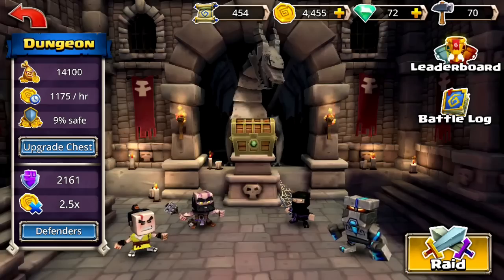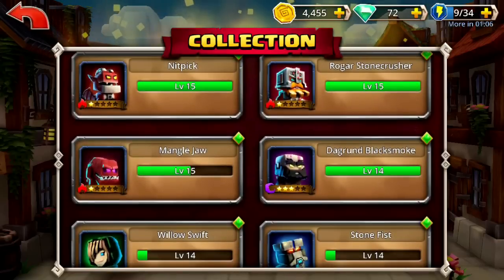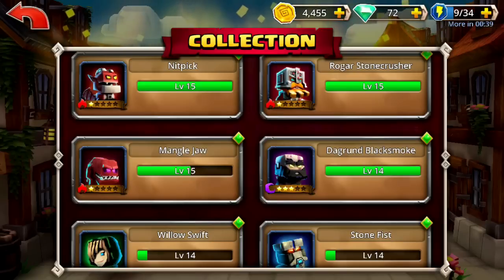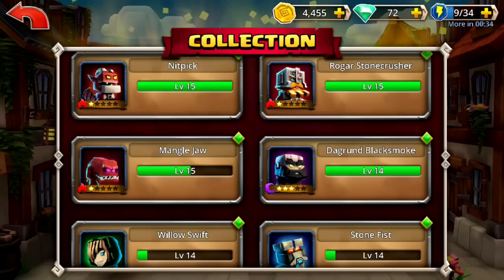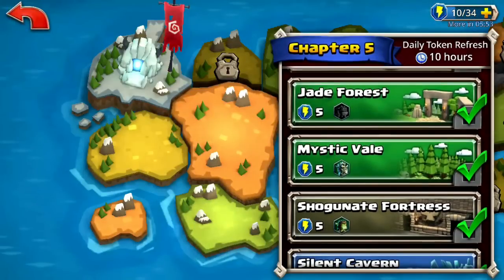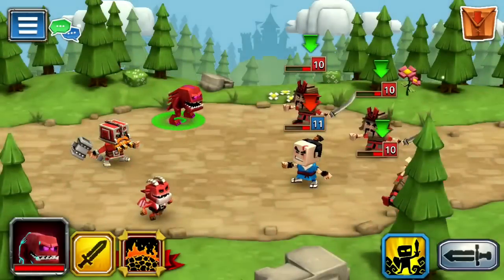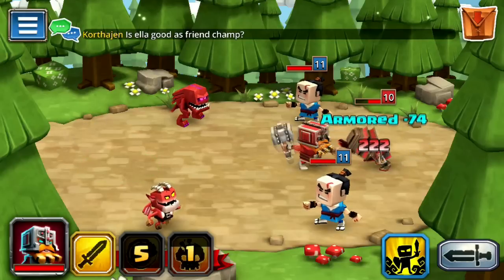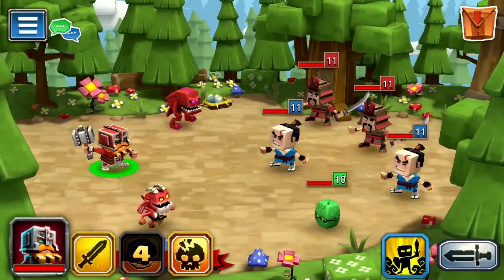Dungeon Boss - Best Heroes To Make Starting Team - Dungeon Boss Guide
In this dungeon boss guide we play a new game called dungeon boss and show you the best heroes to make a beginner team
The good thing about these heroes on dungeon boss is that they can be easily ascended
This dungeon boss team includes heroes of a fire type
. Rogar Stonecrusher
. Nitpick
. Mangle Jaw

Alone none of these are the best hero on dungeon boss but together they can make the best team for beginners